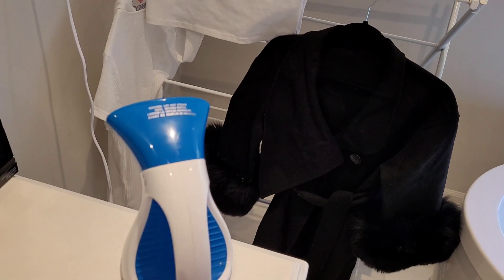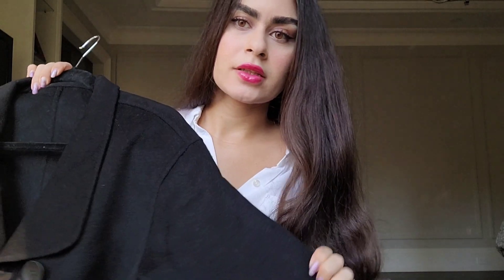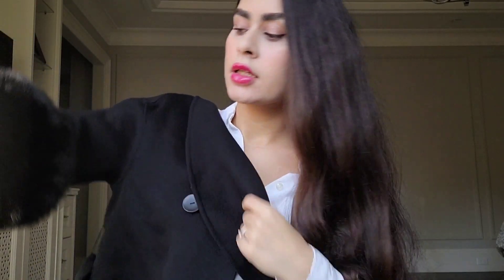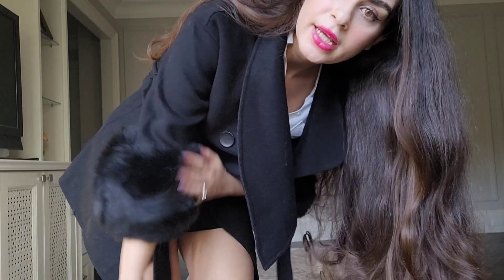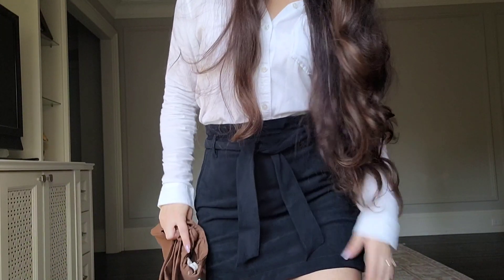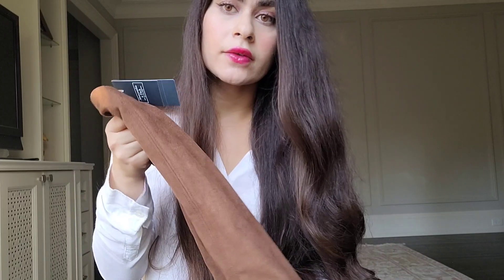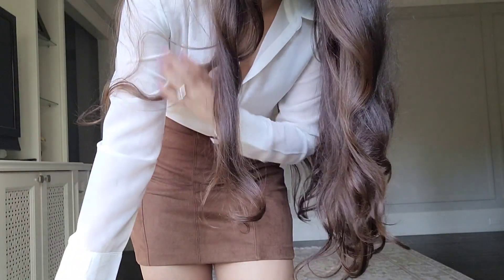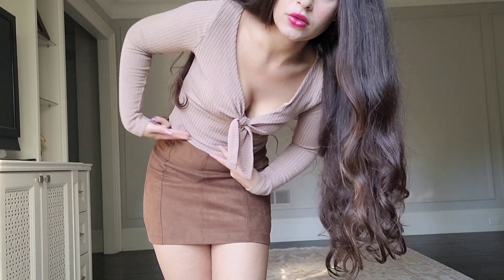Aliexpress Wool Fur Coat and Mini Abercrombie Haul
aliexpress black coat(size S):

C$ 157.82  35%OFF | 100% real fox fur sleeve women's cashmere coat with belt fashion casual warm solid color  loose women long jacket

the white version of the coat  but it's more expensive and comes with DHL shipping:
C$ 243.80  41%OFF | Cashmere Wool Coat Women Warm Large Fur Cuffs Jacket Female Spring Turn Down Collar Wool Coat

abercrombie stuff:
vegan suede skirt(xs):